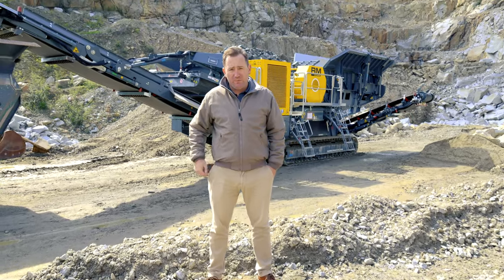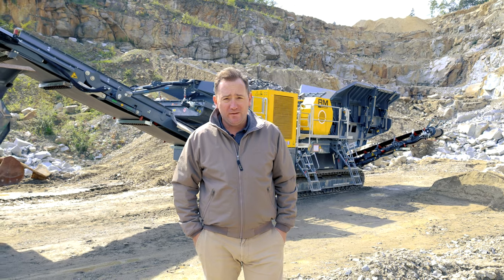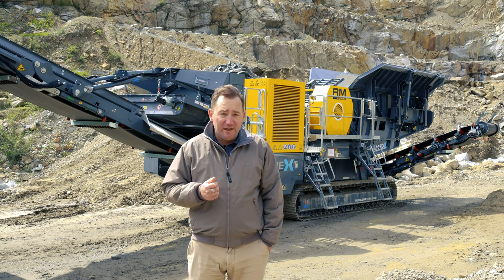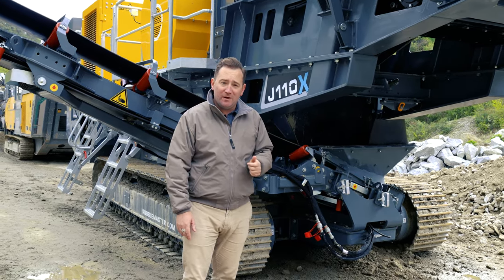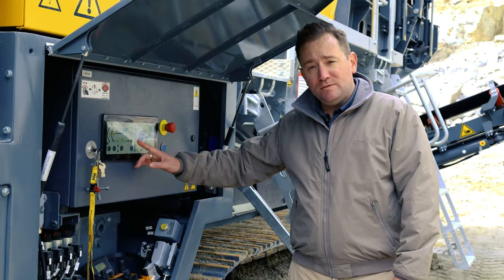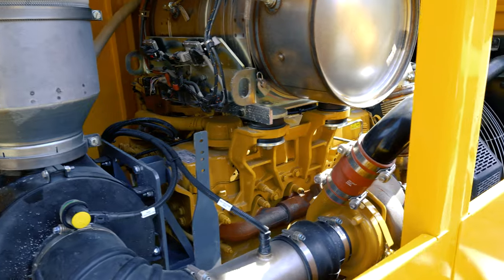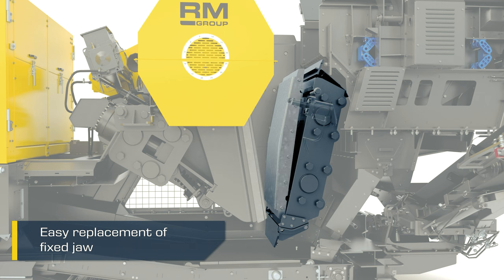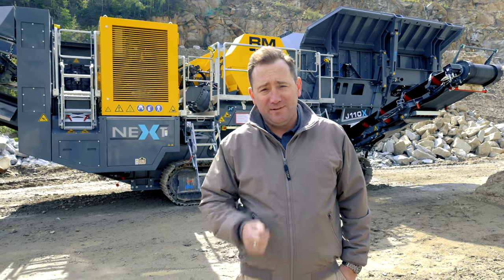RM J110X Mobile Jaw Crusher: Machine Walkaround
Dominate the jobsite with a mobile jaw crusher that takes the brunt!
The RM J110X makes light work out of hard rock and heavily reinforced concrete. It is the heaviest jaw in its class.

Get more of what people love about RUBBLE MASTER: ease of operation paired with more clarity and simple maintenance procedures so you can maximize your uptime and put more product on the ground.

RUBBLE MASTER is a global market leader and best known as the original Compact Crusher. RUBBLE MASTER compact crushers are idea for concrete and asphalt recycling applications and rock crushing.

Do you want to see more of RUBBLE MASTER? Make sure to follow our other social media channels!